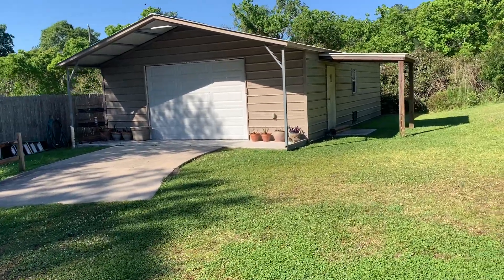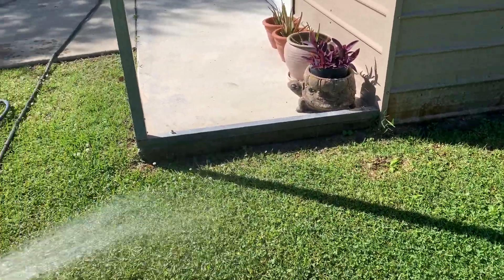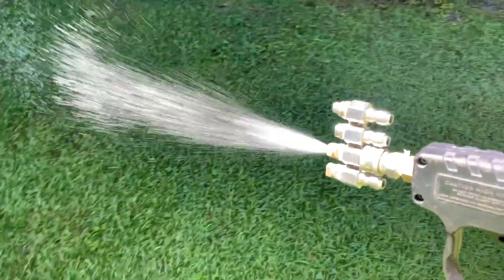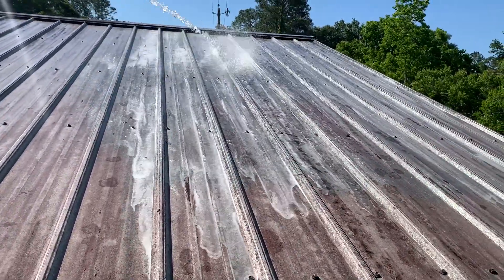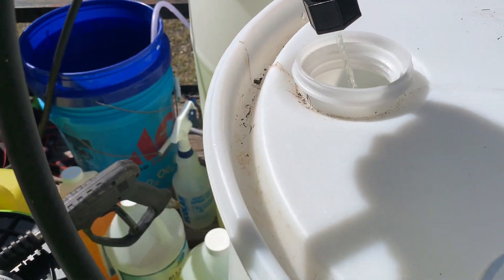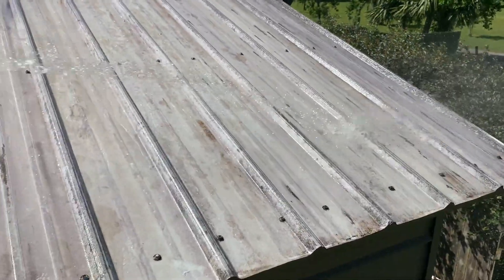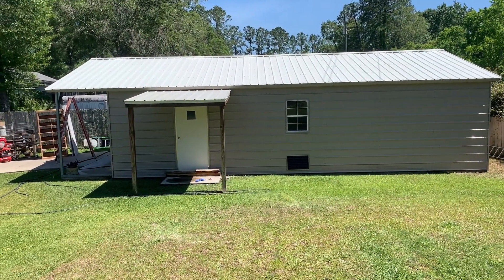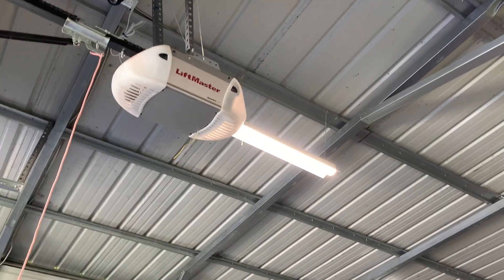Soft Washing A Nasty Metal Roof!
My name is Joe. I own a pressure washing business based in Jacksonville, Florida. I started my business in March of 2023. I started my YouTube channel at the same time to document the process, and help others start a pressure washing business of their own. I offer roof soft washing, house cleaning, driveway pressure washing, window cleaning, gutter cleaning. Also, don’t forget to ask any questions, and comment all your ideas, and suggestions!